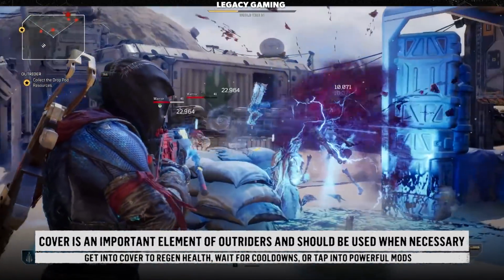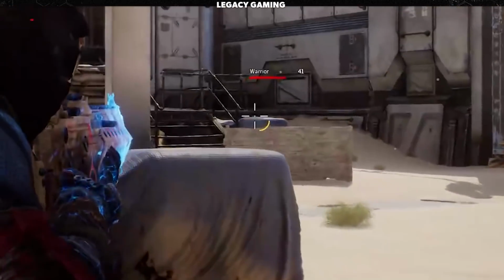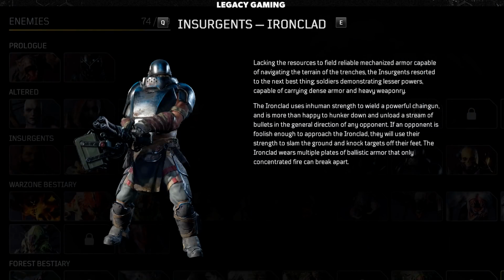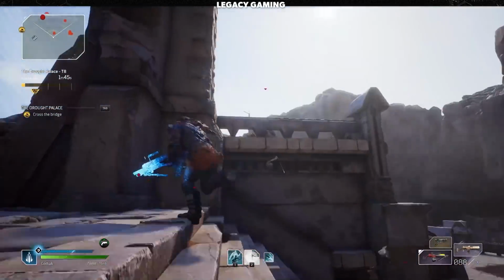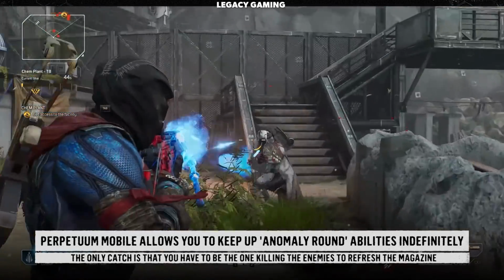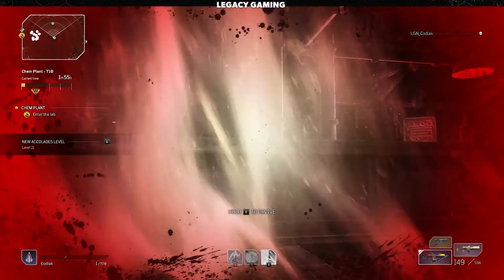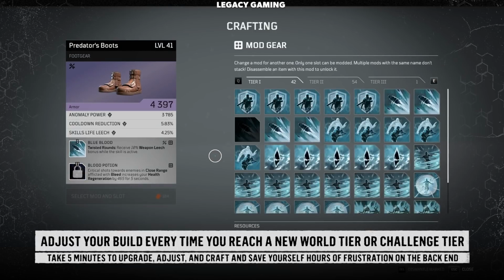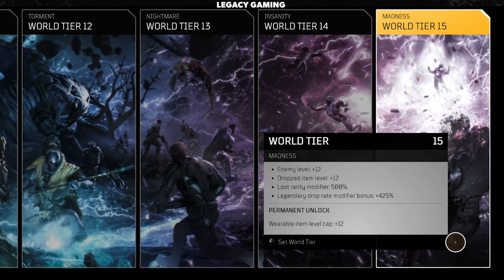Outriders - Advanced Combat Guide | Tips, Tricks, & Game Knowledge for New Players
Just starting out in Outriders? Well never fear, your friends at Legacy Gaming have tons of advanced tricks to help you survive the perils of Enoch. Codiak shares his favorite tips and tricks that will help you understand the game and set you on the right path to surviving in Outriders.

0:00 - Intro
1:24 - Cover Isn't For Cowards
3:04 - Suppressing Fire
4:12 - Always On The Move
5:30 - One Insane Mod
6:34 - Rez Smart
7:25 - Priority Targets
8:04 - Refresh Your Skills
8:47 - Don't Forget About Crafting
9:50 - Join The Community